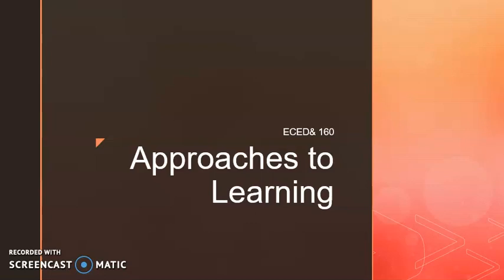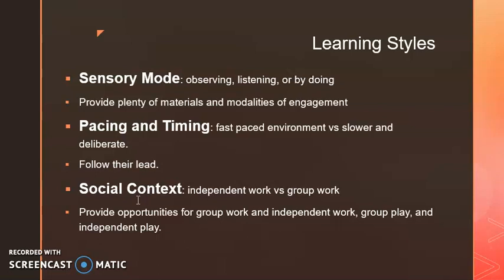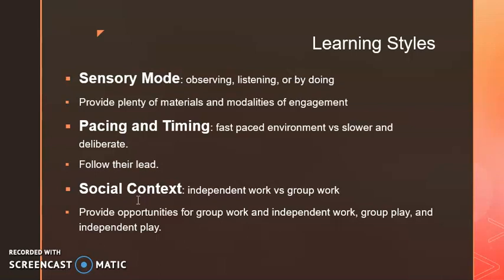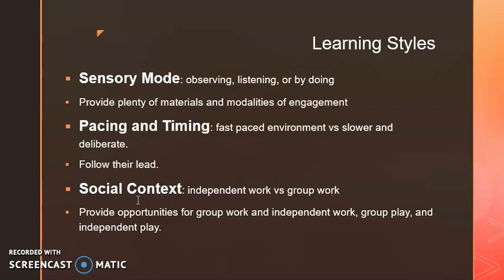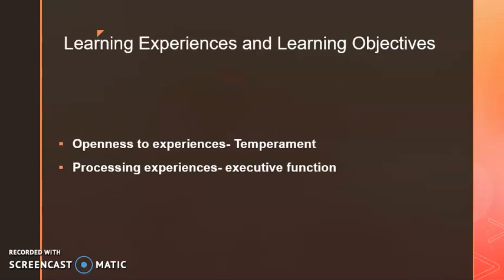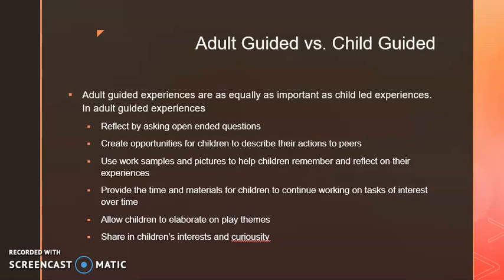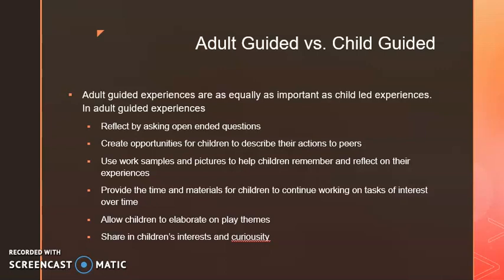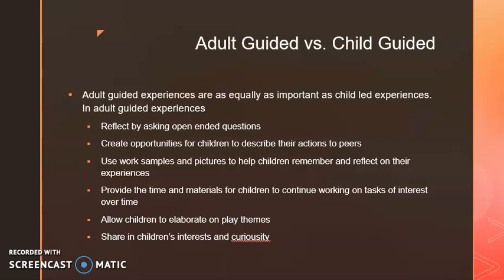Approaches to Learning